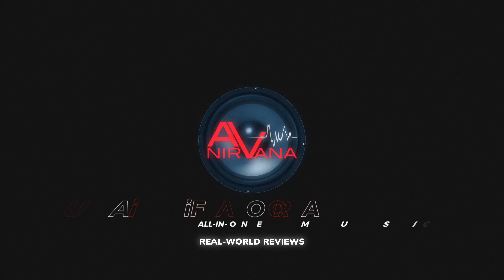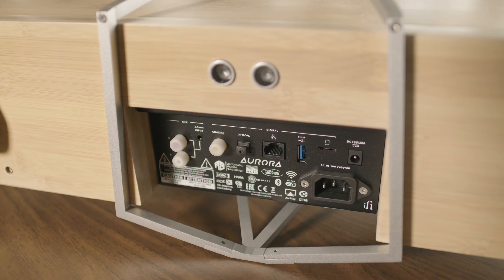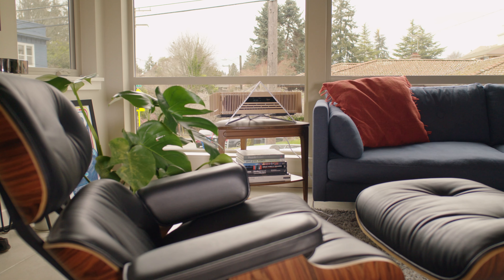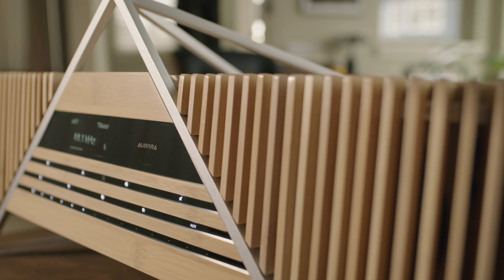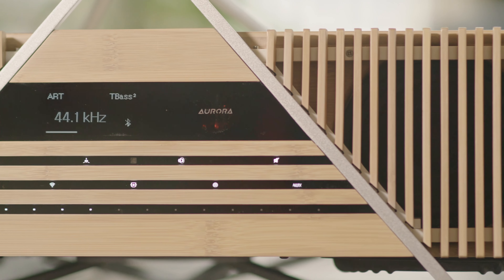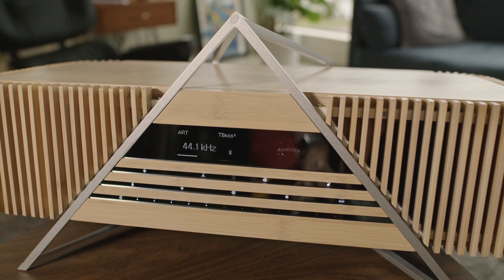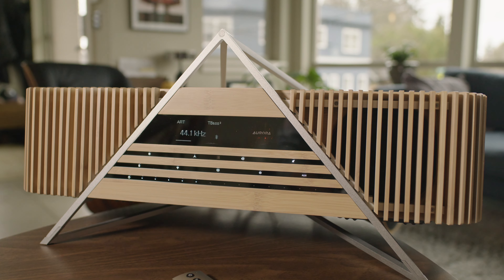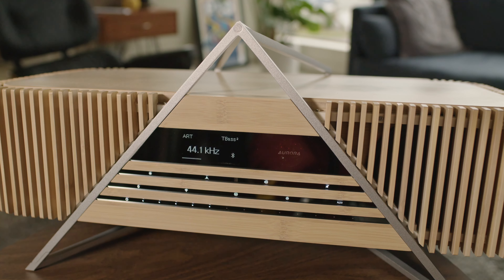iFi Aurora All-In-One Music System Review - Beauty AND The Beast!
The iFi Aurora All-In-One Music System is more than meets the eye! It's truly one of those products that looks so nice you almost expect the sound to be average, but iFi truly spent just as much time refining the sound and performance as they did the aesthetics. This system truly performs.

00:00 Intro
00:35 iFi Aurora Specs
03:00 iFi Aurora Real-World Use
06:40 Testing the Limits of the iFi Aurora
09:00 Final Thoughts on the iFi Aurora